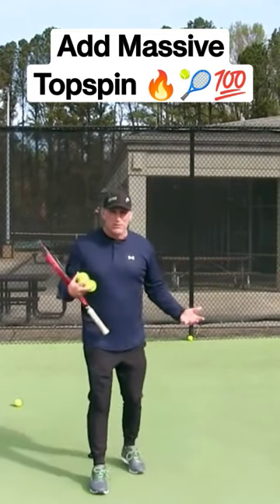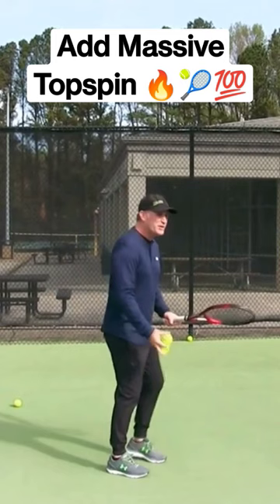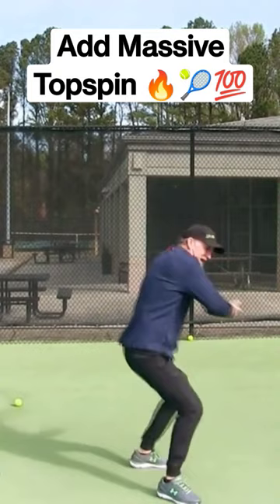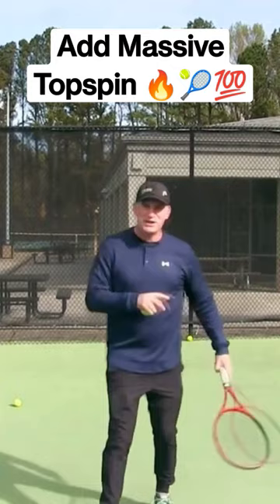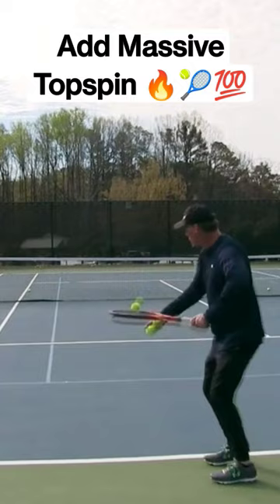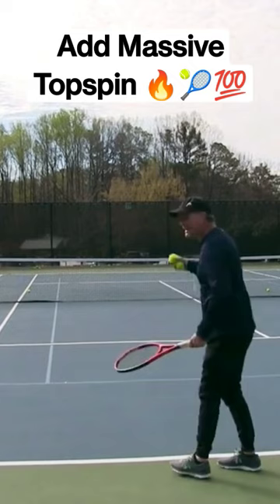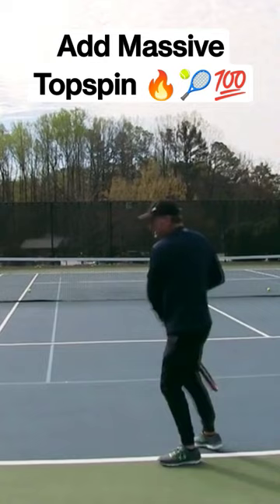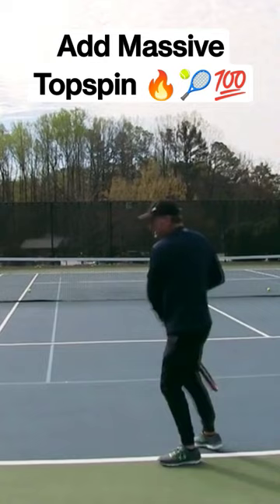Add massive topspin to your forehand 🔥🔥🔥